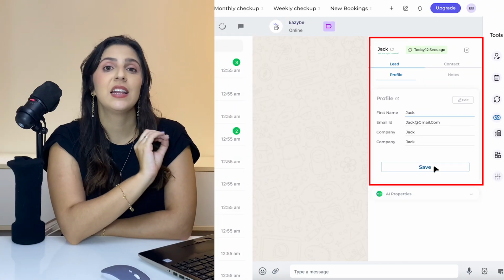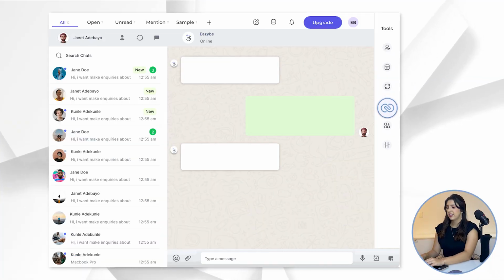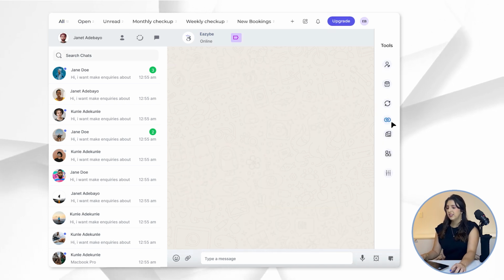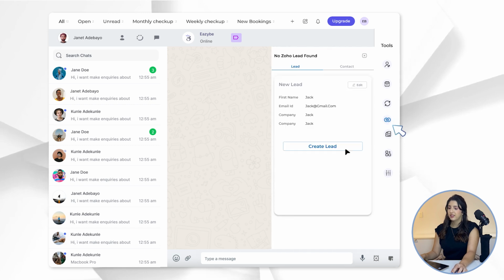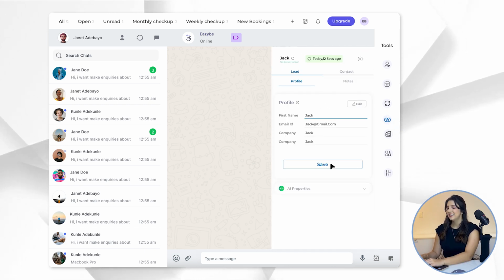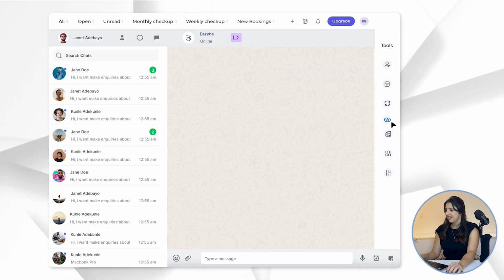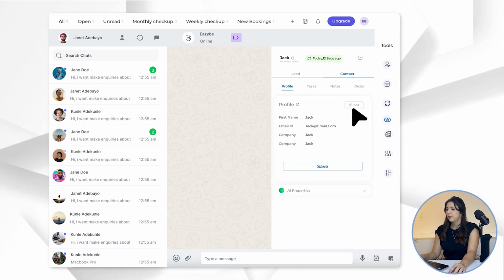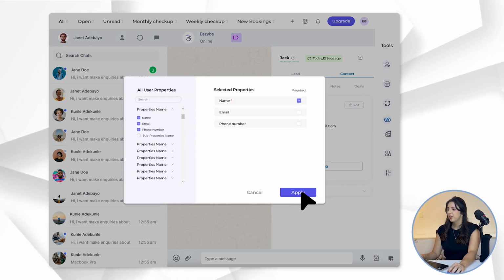How to create and Customize Zoho leads!